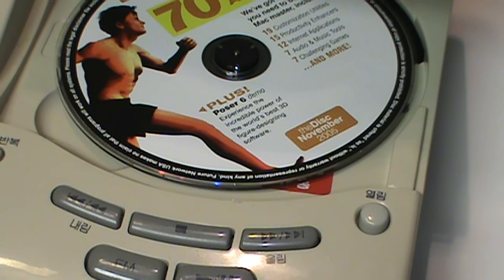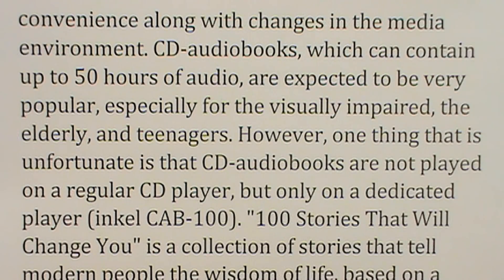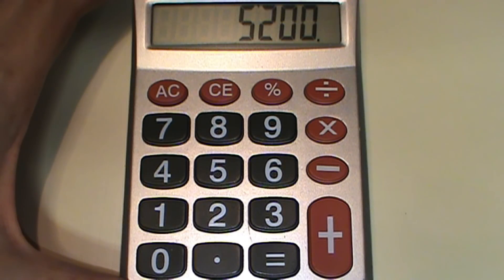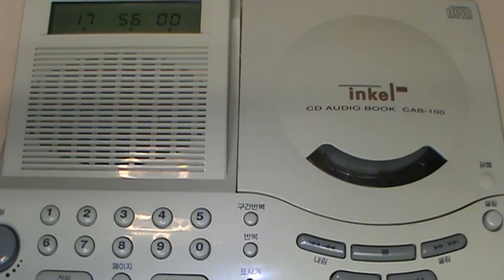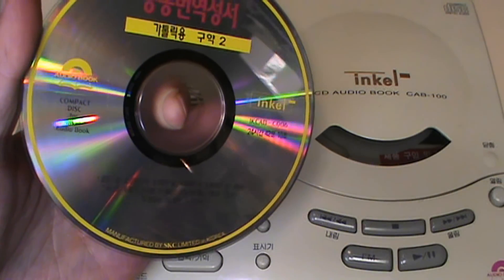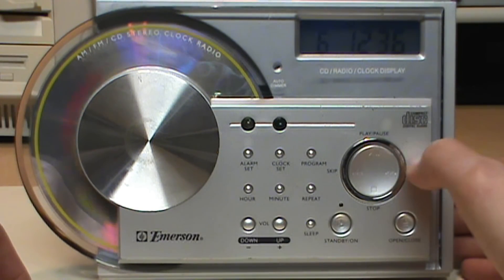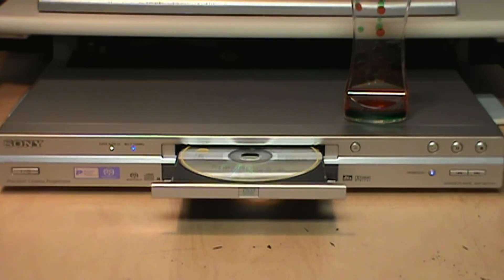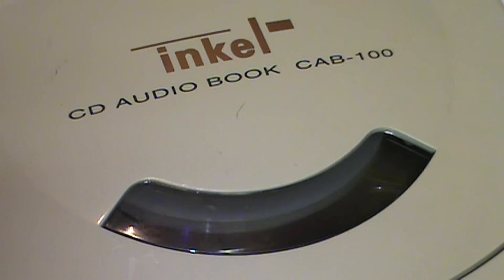The 24-hour CD audio format from Korea - Inkel CAB-100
A look at and a listen to a rare CD audio book format from Inkel in South Korea in 1996 which could fit over 24 hours of audio on one disc, and the only player ever designed for it, the Inkel CAB-100.

Time flow:
0:00 Introduction
2:11 CD Audio Book
4:17 Compression
5:14 FM radio
6:45 Regular CD playback
7:58 CAB playback
9:57 Compatibility?
13:07 Computer playback
14:37 Based on Video CD
15:15 Why it failed
16:29 Conclusion